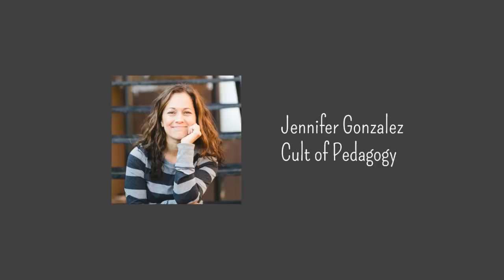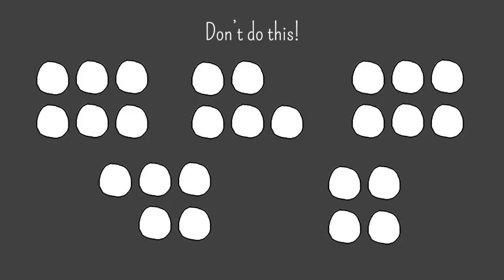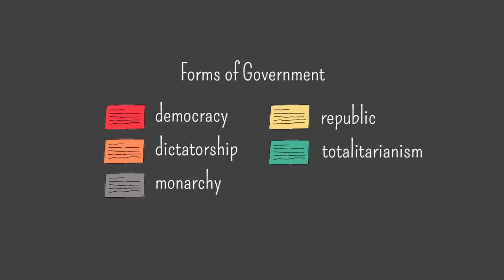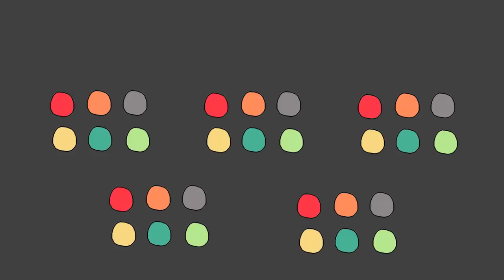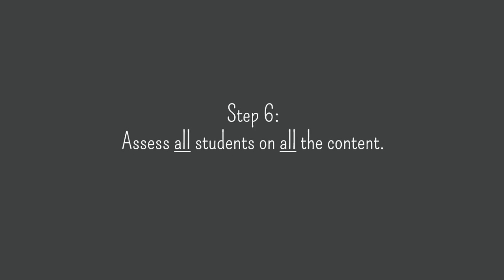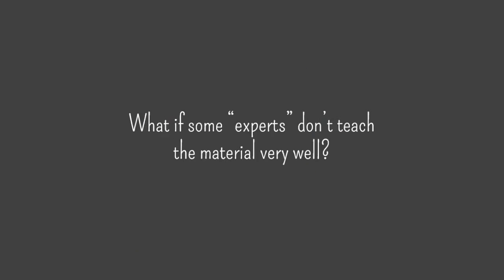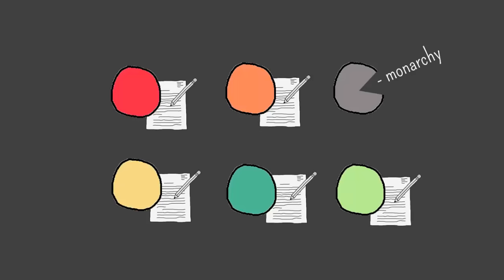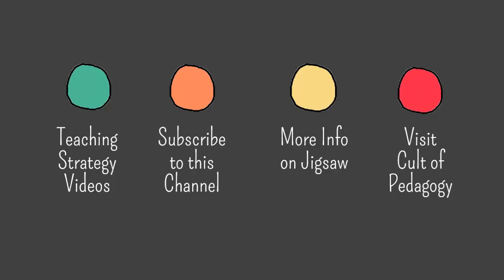The Jigsaw Method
This cooperative learning strategy increases student engagement, encourages collaboration, and results in better learning. Learn how to use the basic Jigsaw method, another variation called Jigsaw II, and get tips for troubleshooting, like what to do if you can't divide students evenly.